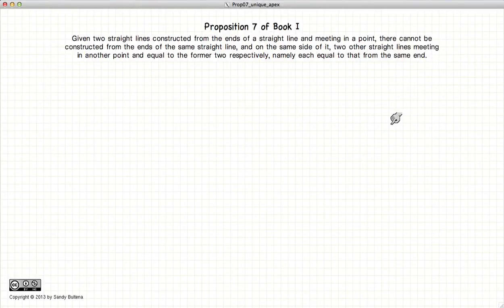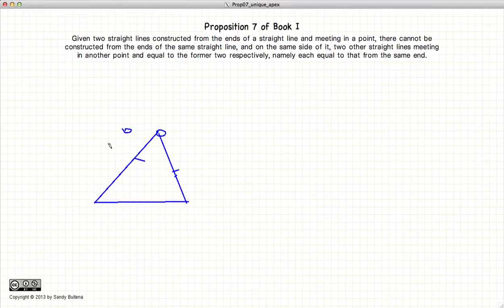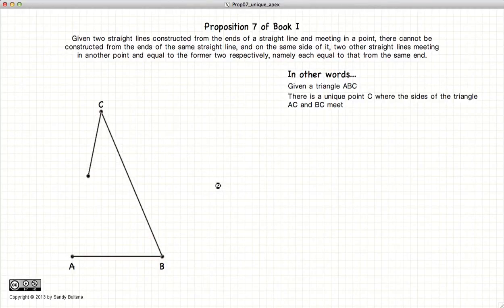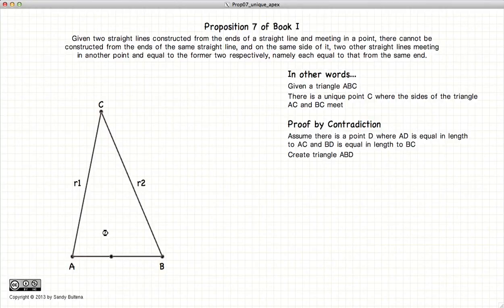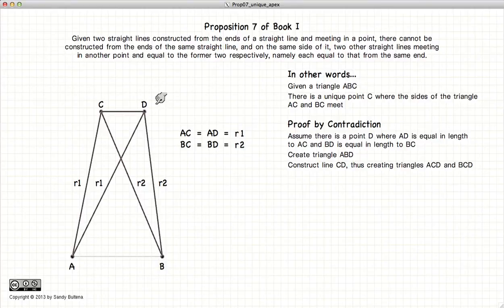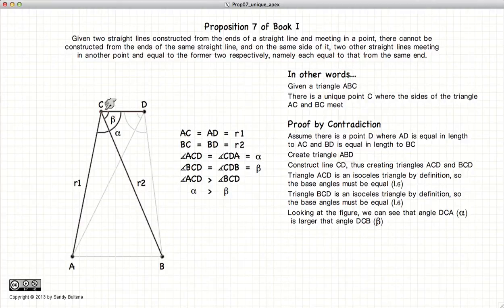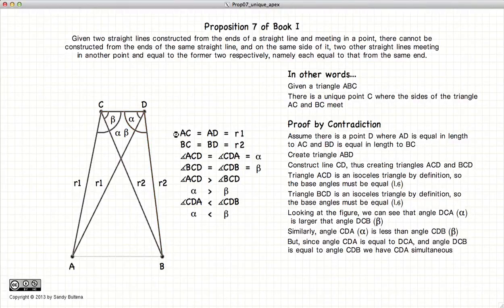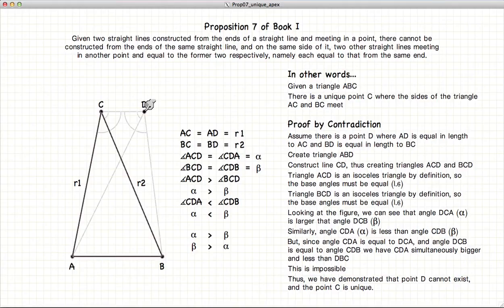Euclid's Elements Book 1 - Proposition 7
Given two straight lines extending from another straight line, these two straight lines can meet at one point above the specified line, and one point only.  Or more simply, the apex of a given triangle can exist only at one point.